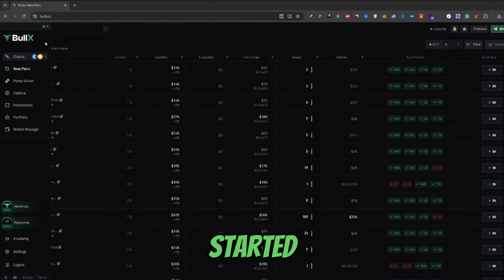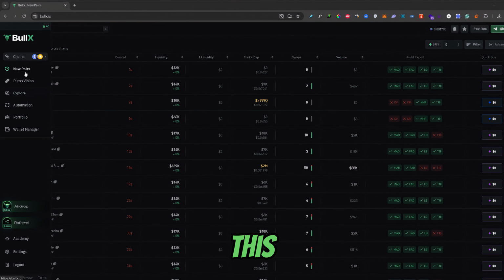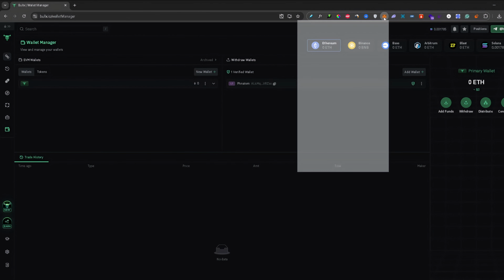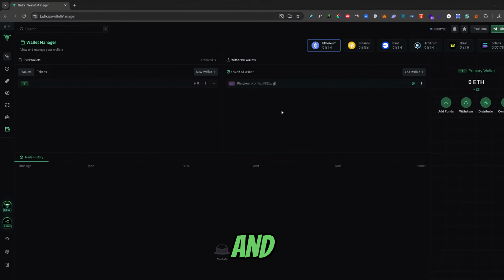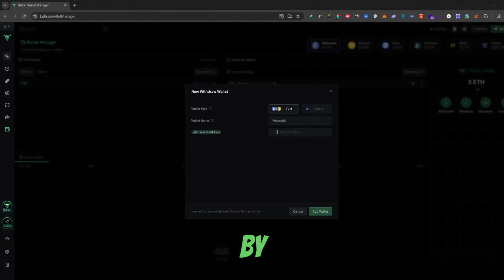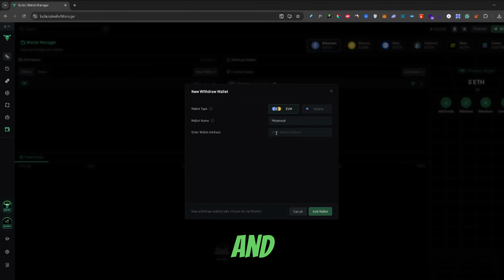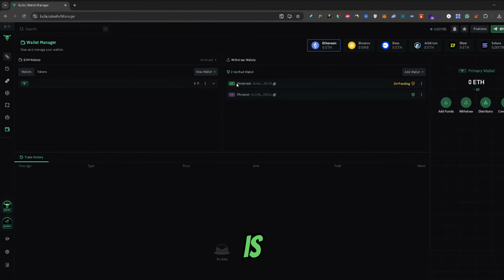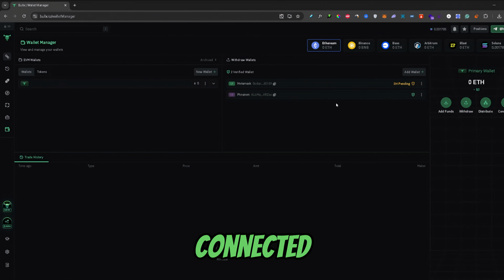How To Connect Metamsk To BullX- Quick Guide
How do I connect metamsk to bullx.io? In this video tutorial, I’ll show you how to connect your Ethereum metamask wallet to bullx.io website.

*Crypto-related bonuses:*